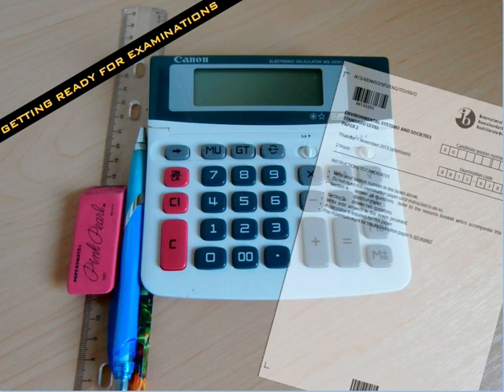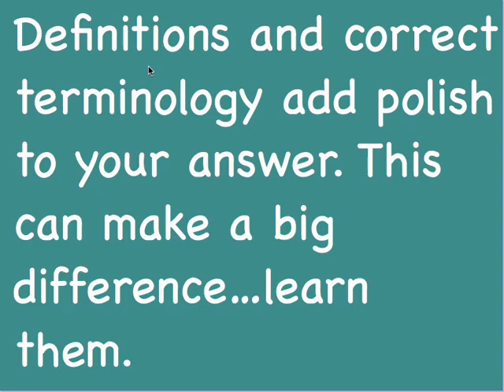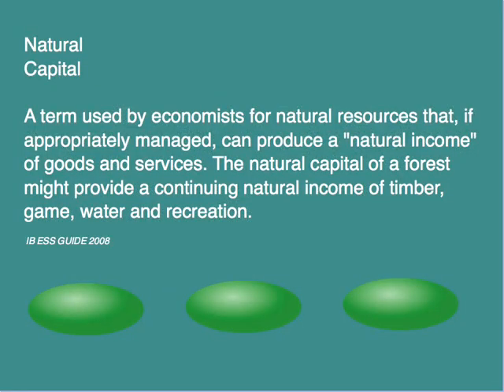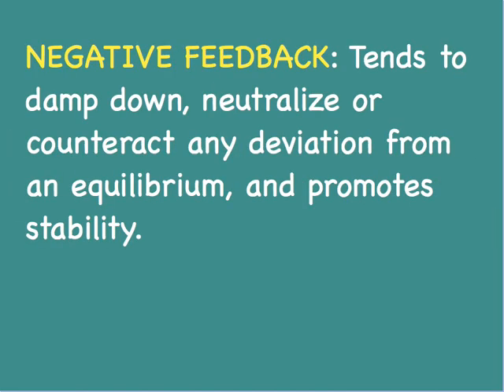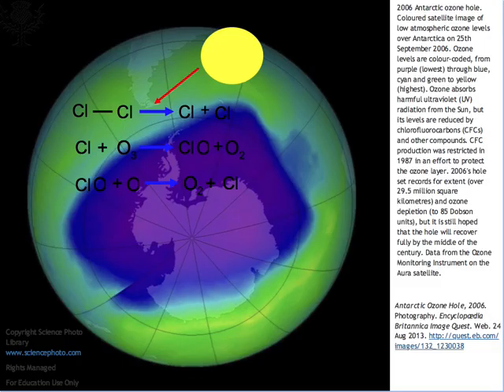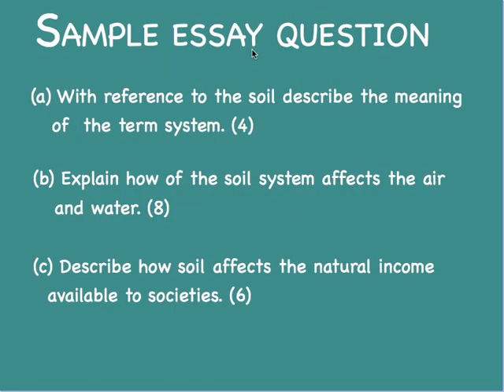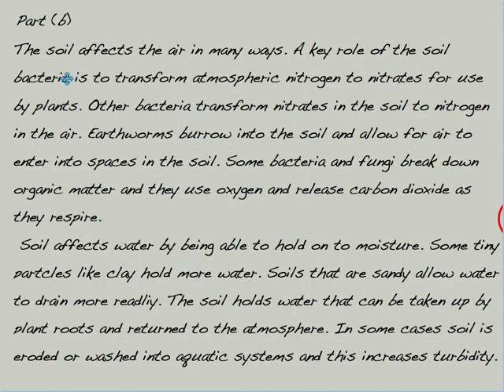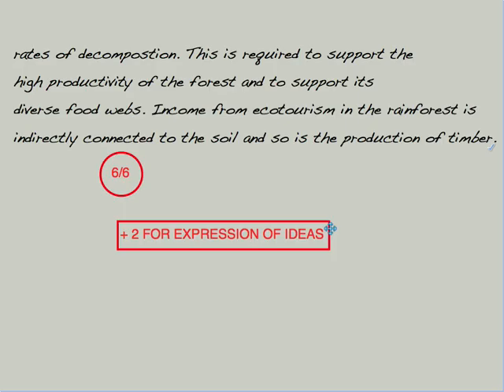Tips for the IB Environmental Systems and Societies Exam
The sample question and model answer were made by Dubay and it is not owned by the IBO. Many of the tips are based on comments in the examiners reports from the IBO and from Dubay's experience as an examiner in this subject. There are many useful links to key topics embedded in this video.